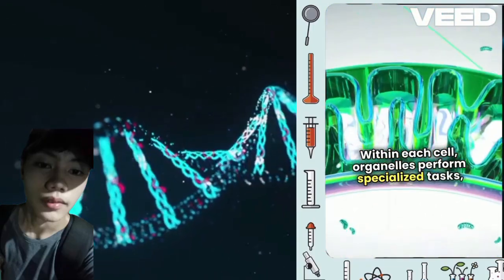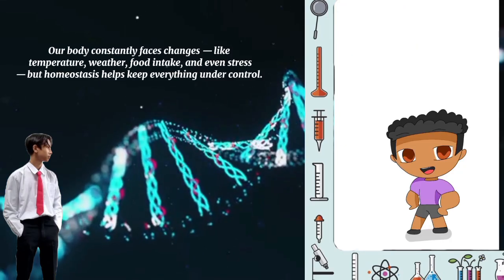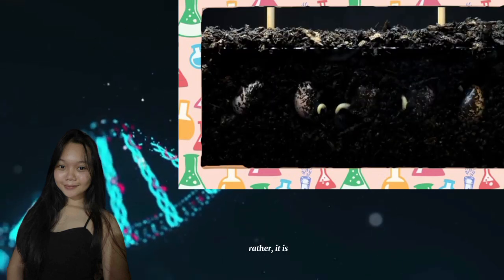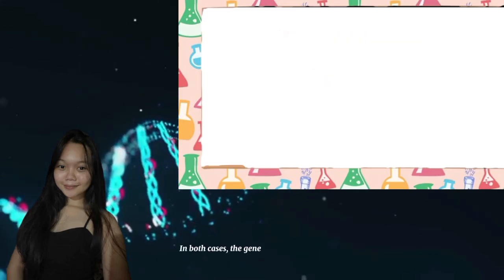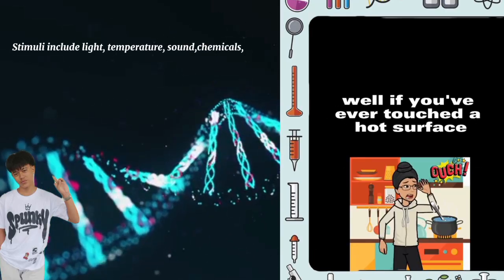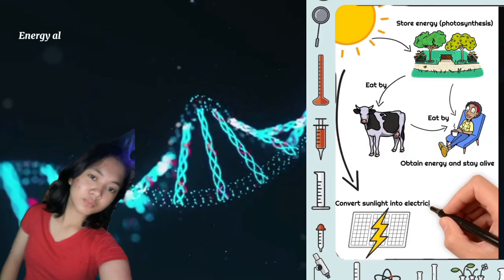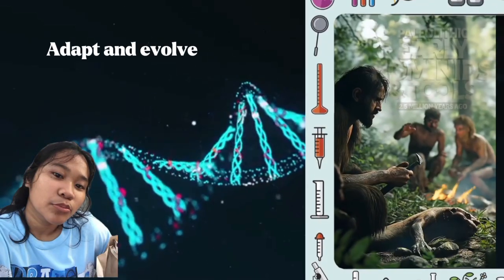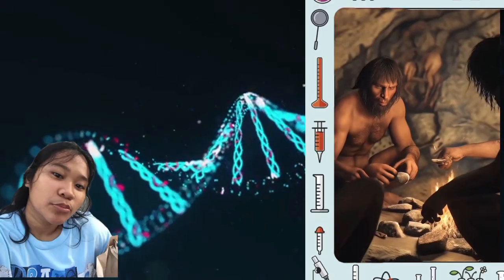the 8 characteristics of life (11 Pythagoras)